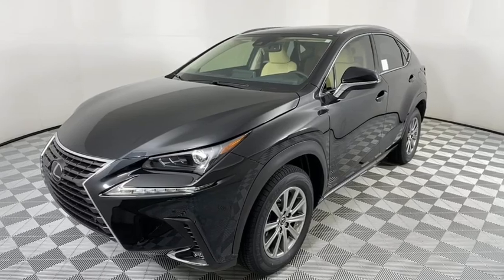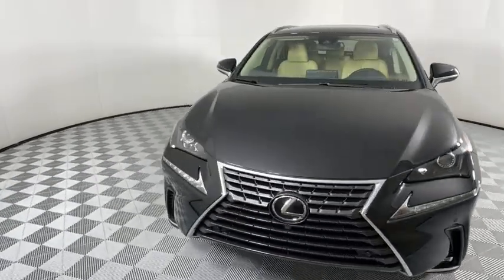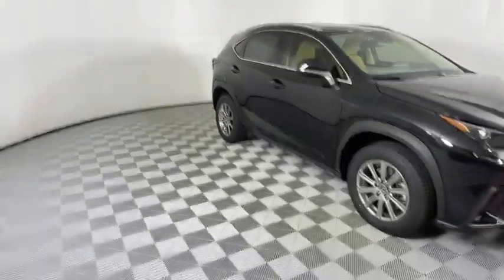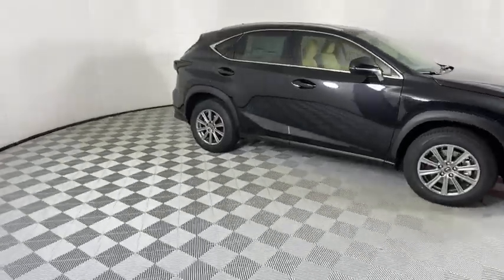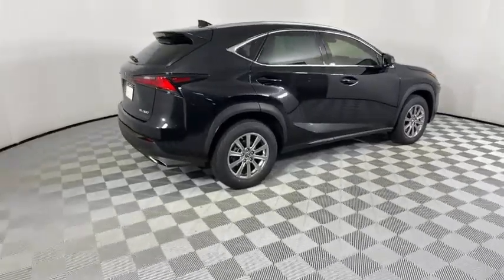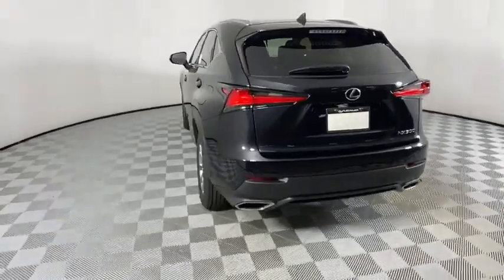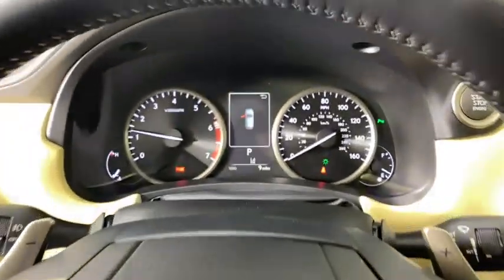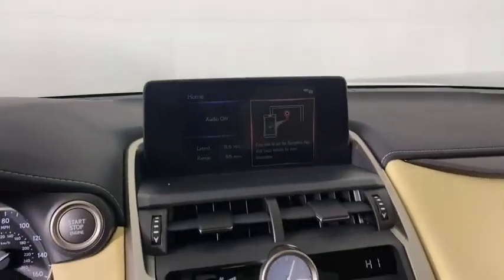2021 Lexus NX Atlanta, Brookhaven, Dunwoody, Decatur, Sandy Springs, GA 221612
Caviar New 2021 Lexus NX available in Atlanta, Georgia at Lexus of Atlanta. Servicing the Brookhaven, Dunwoody, Decatur, Sandy Springs, GA area.

Caviar 2021 Lexus NX 300 Base FWD 6-Speed Automatic 2.0L 16V DOHCRecent Arrival! *Internet Price doesn't include dealer added window tint of $299.95.